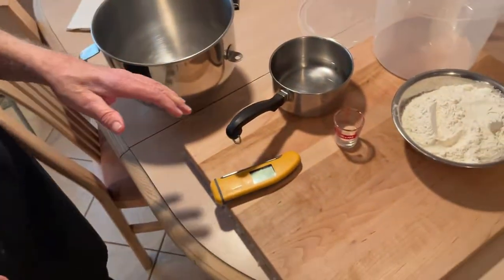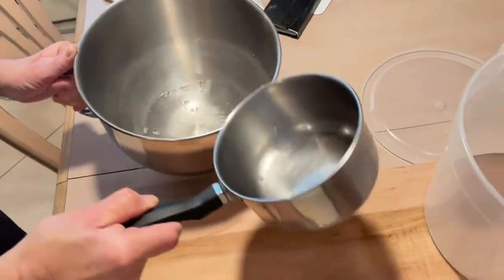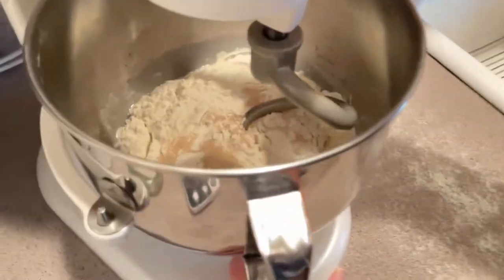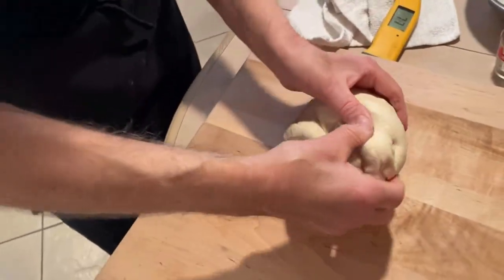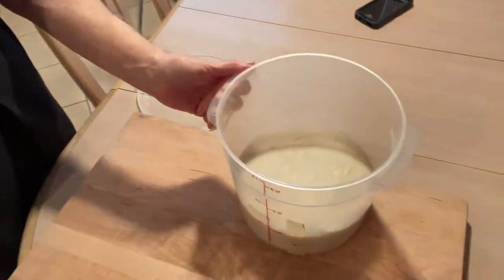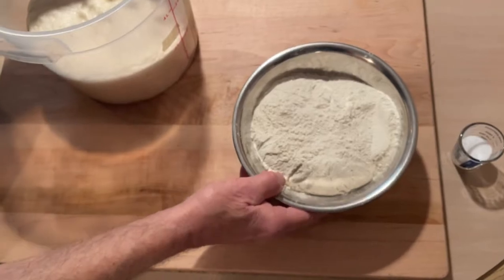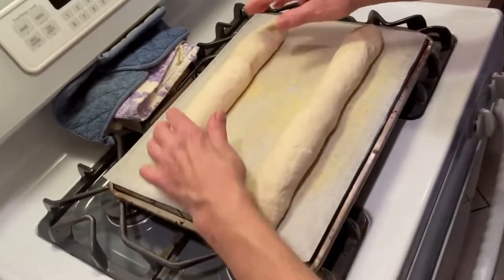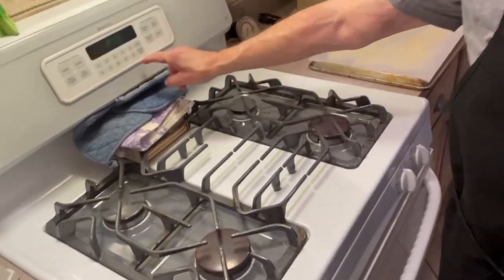Italian Bread - Coooking With Grandpa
Hello everyone! We’re back and we’re making Italian Bread. This is a very involved recipe so make sure you follow along. Here’s what you’ll need.

For Sponge: (sponge temp. 76F)

60% Bread Flour - 305g - 2 ½ cups
2% Instant Yeast - 3.4 g - 1 tsp.
33% Water - 170 mL - ¾ cup

For Dough: (dough temp. 80F)

40% Bread Flour - 205g - 1 ¾ cups
2% Sugar - 10.2 g - 2 ½ tsp
1% Malt - 5g - 1 tsp (You can substitute it for sugar)
2% Salt - 10.2 g - 1 ¼ tsp
22% Water - 114mL - ½ cup